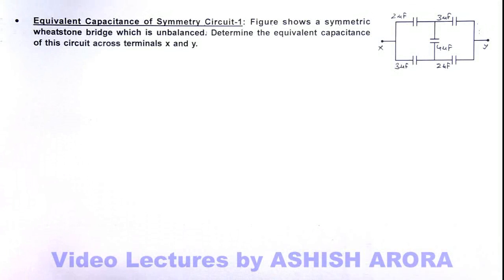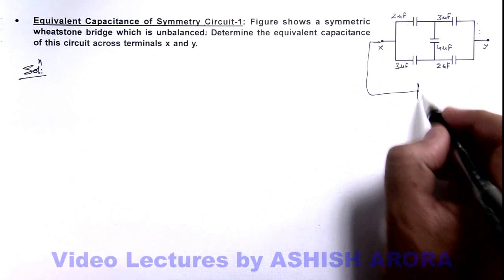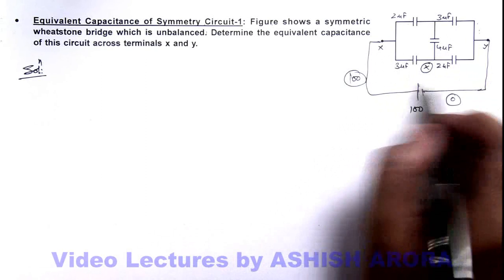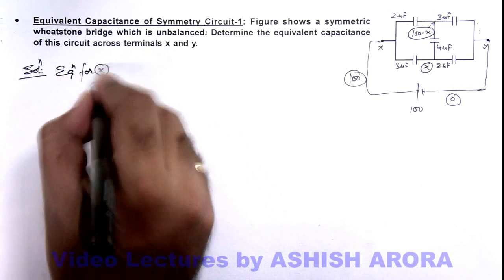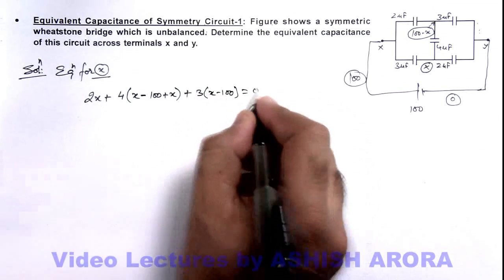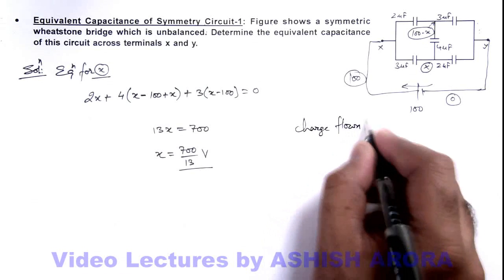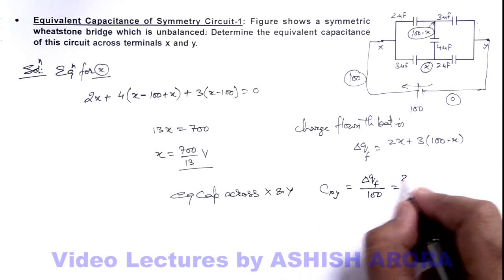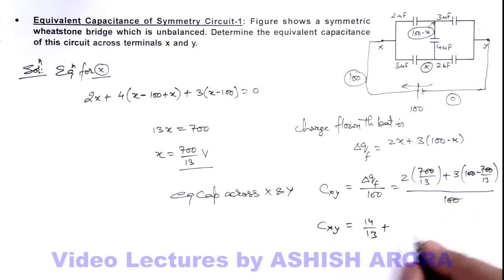20. Advance Illustration | Capacitance | Equivalent Capacitance of Symmetry Circuit-1 | Ashish Arora